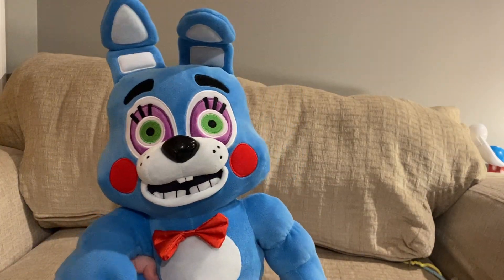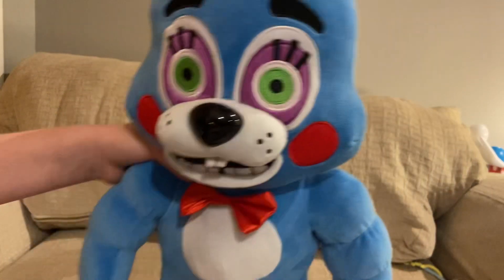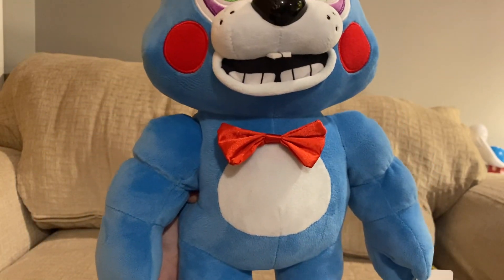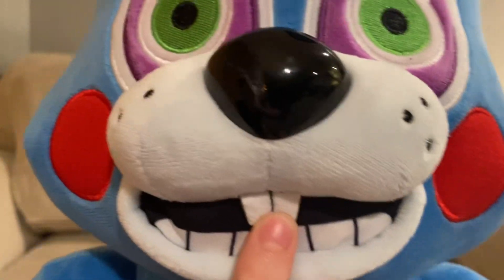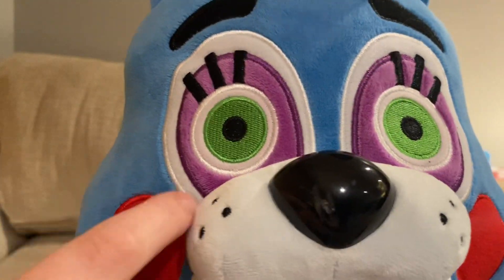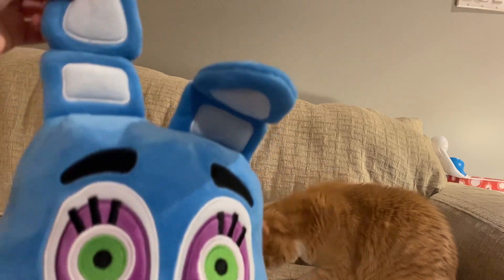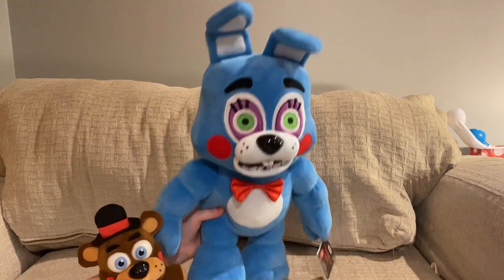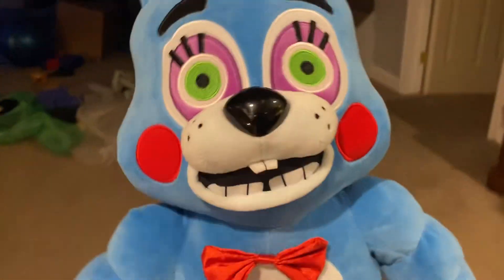BRAND NEW 16” TOY BONNIE PLUSH REVIEW!